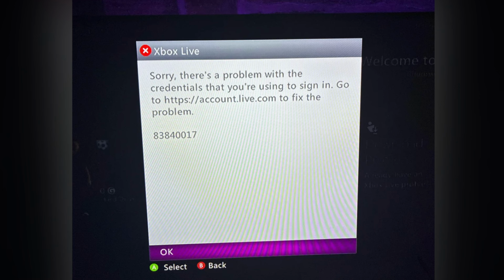How To Fix XBOX Error Code 83840017?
If you're getting the XBOX Error Code 83840017, this video will help you find out what’s causing it and how to solve it fast so you can get back to gaming without interruptions.